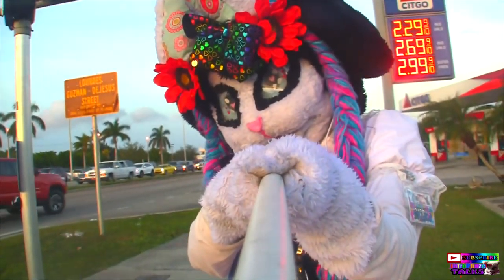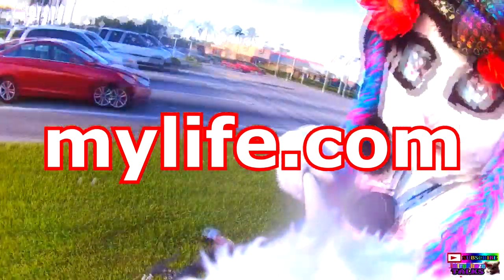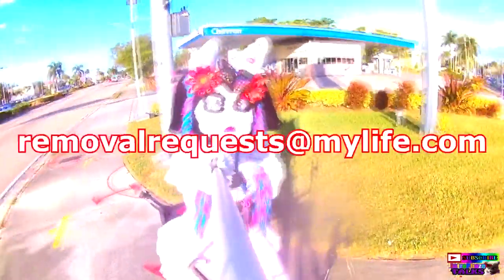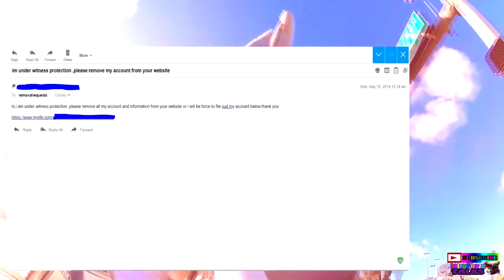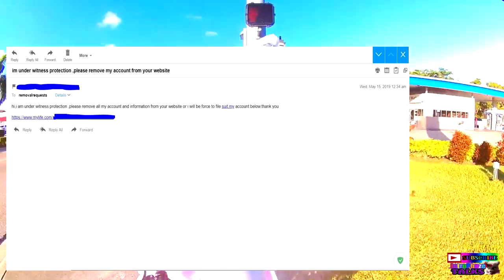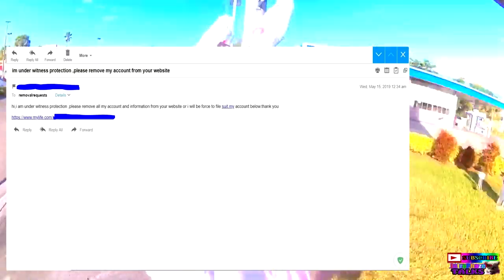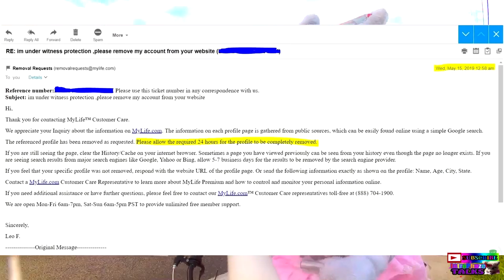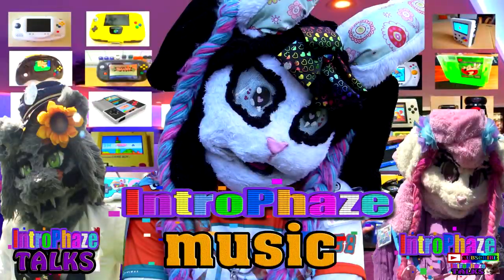1 Ep - Remove MyLife info and all other sites FOREVER-introphaze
2nd way to remove remove personal information (but this takes longer and more complicated)